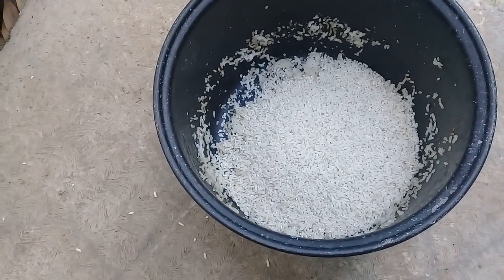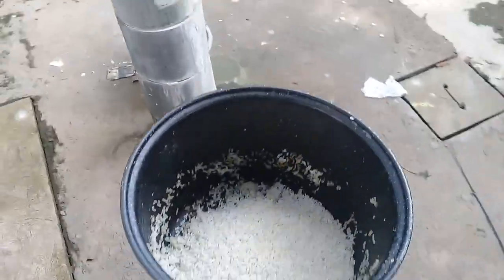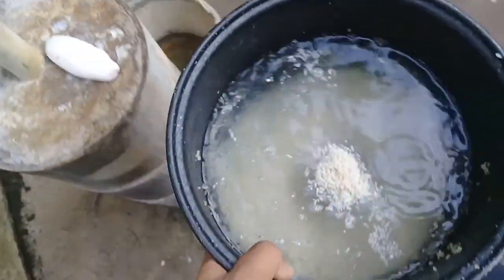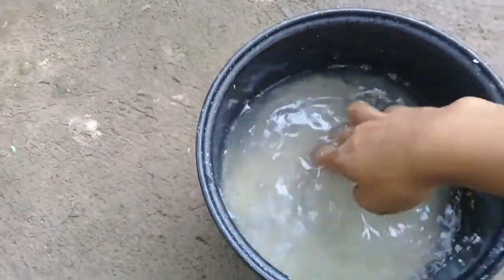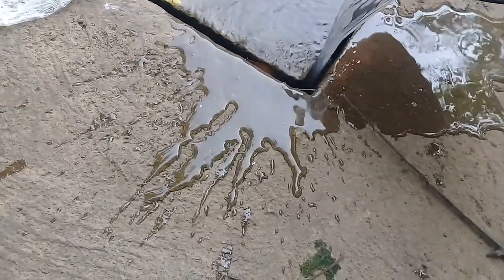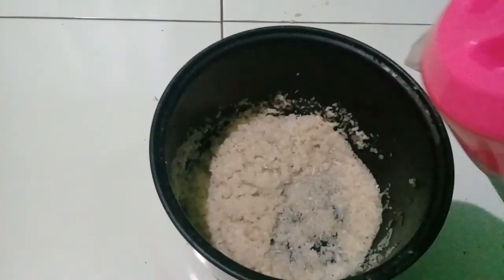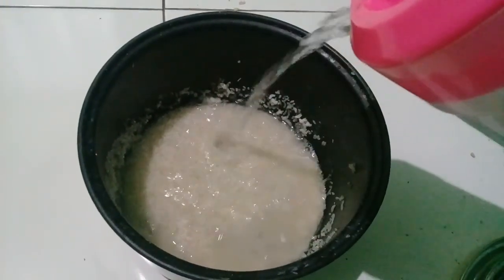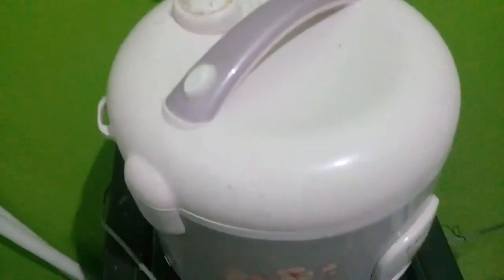Cara Masak Nasi Bagi Pemula Mudah Cepet Praktis